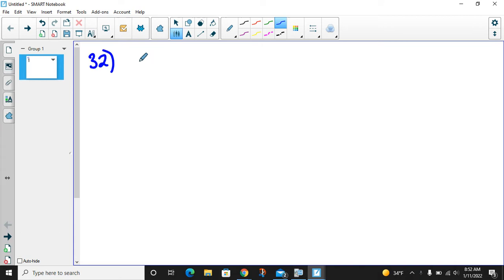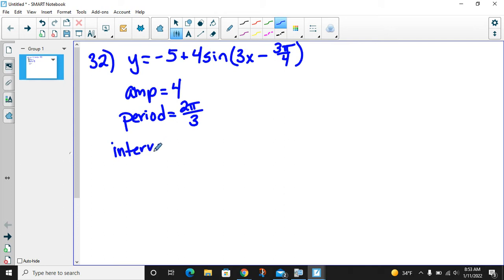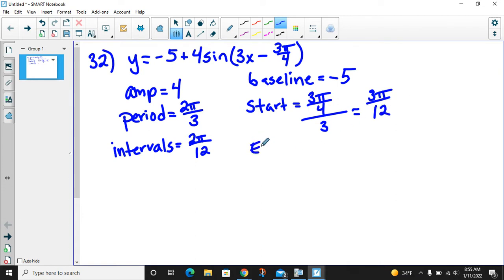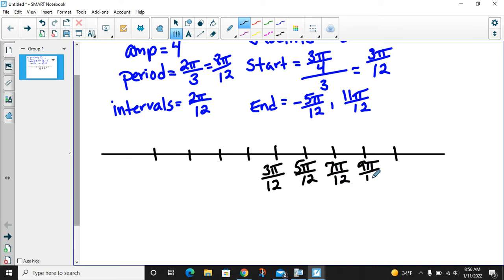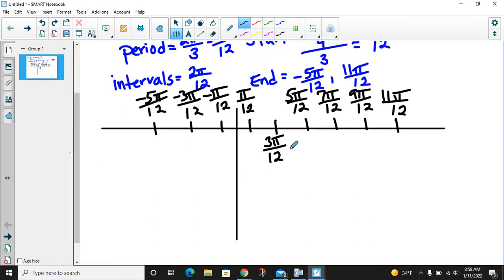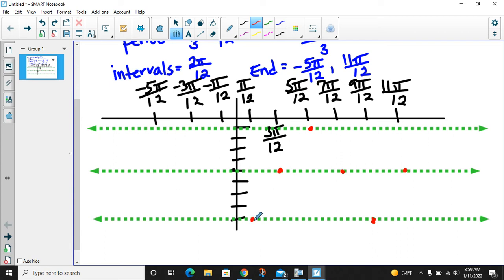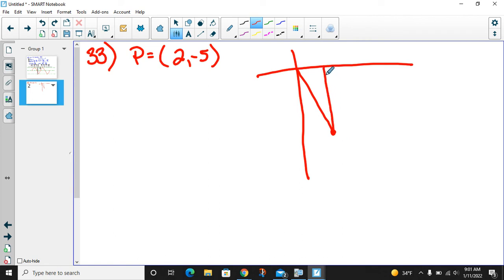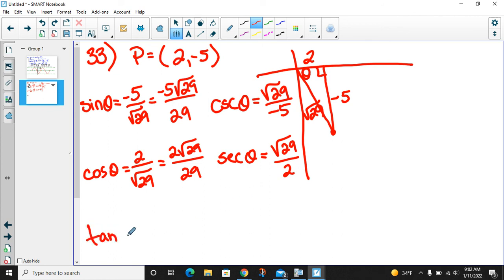Final Exam Review part 6missing questions 1